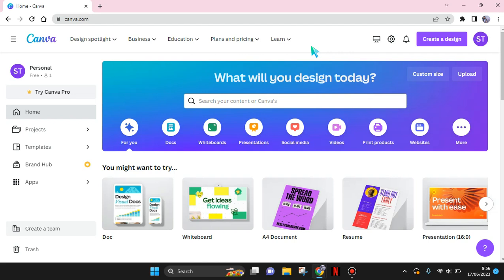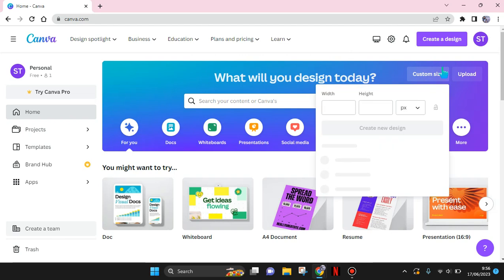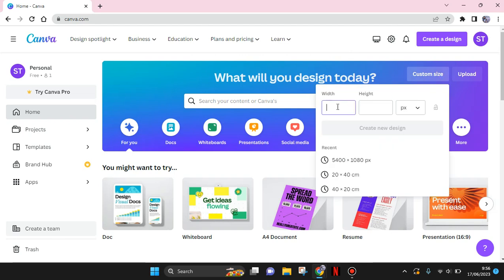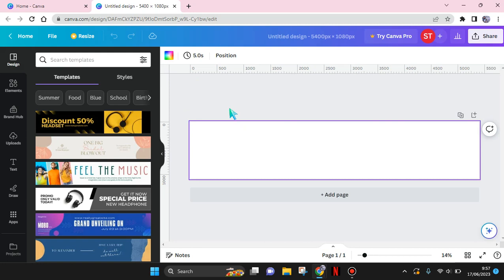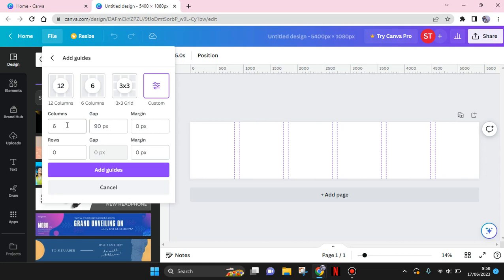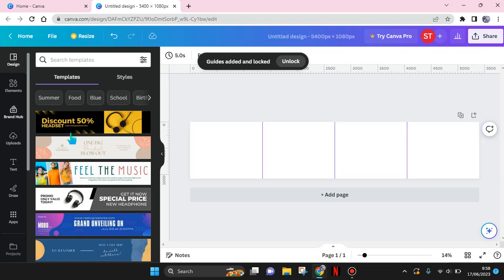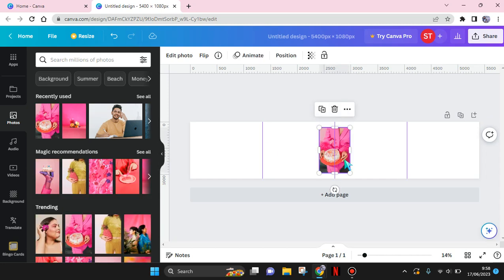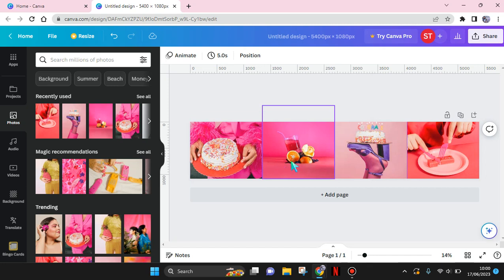Canva Instagram Tutorial: How to Create a Carousel Post Design for Your Instagram on Canva?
Want to create a carousel post for your Instagram? This is how you can create one using Canva